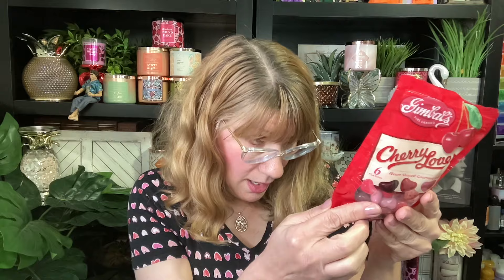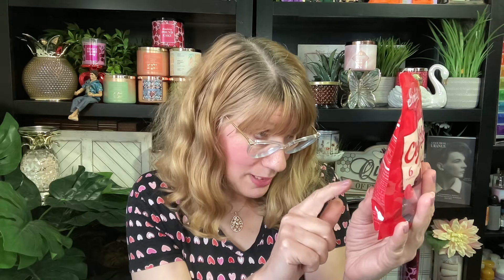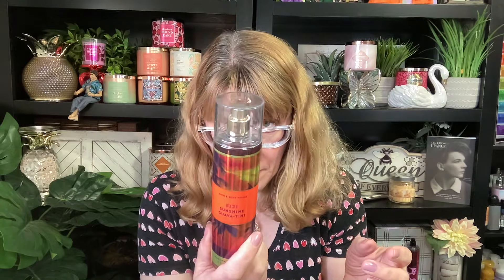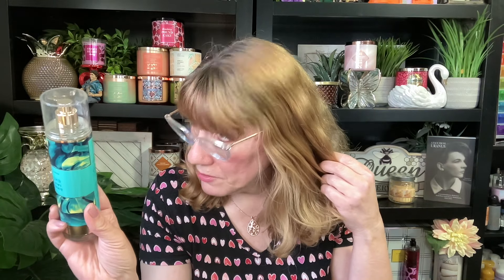Bath & Body Works NEW Tropical Body Care Haul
Vist @EcclesiaArts

A Face From Uranus book